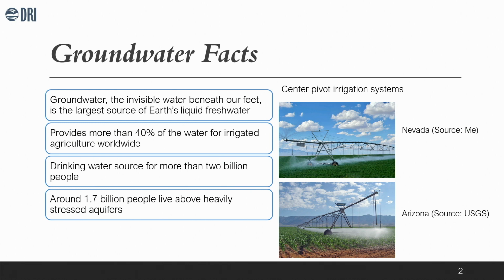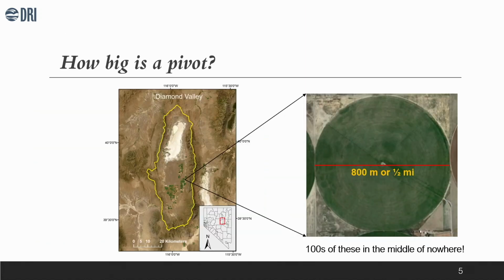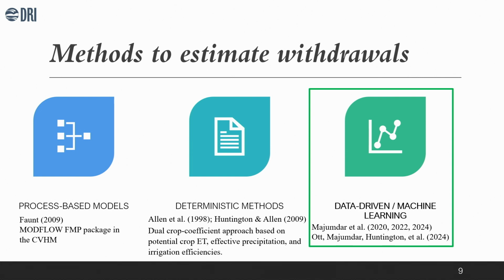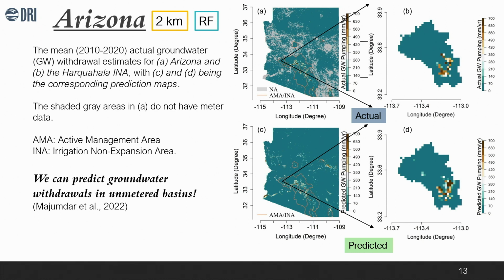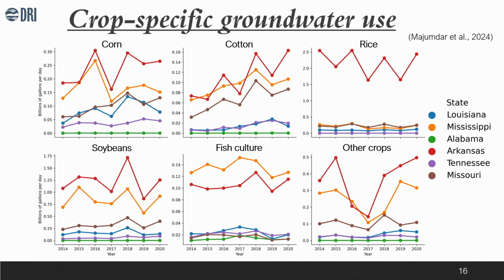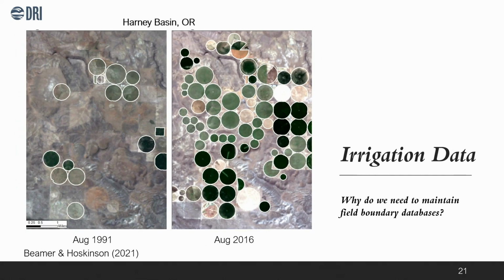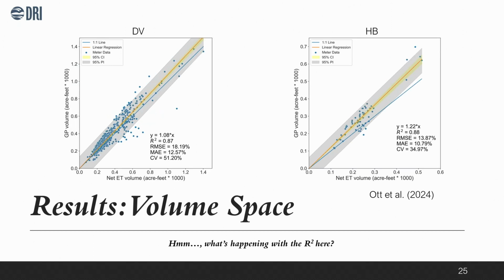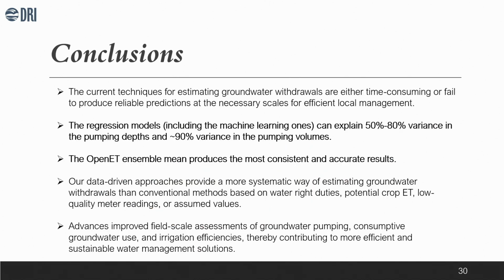Estimates of Groundwater Withdrawals Using Remote Sensing and Climate Data - Sayantan Majumdar, DRI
Sayantan Majumdar, Desert Research Institute
Regional and Field Scale Estimates of Groundwater Withdrawals Using Remote Sensing and Climate Data.